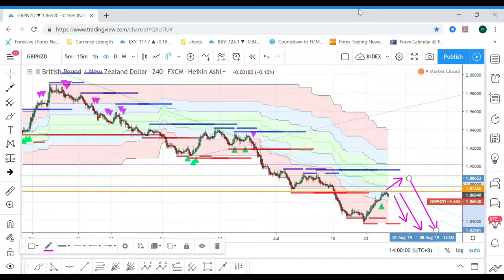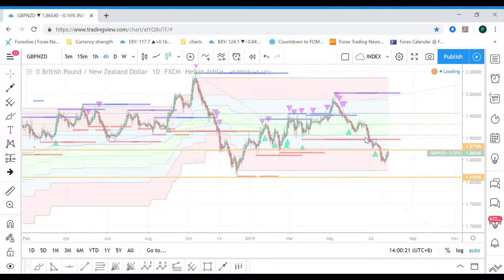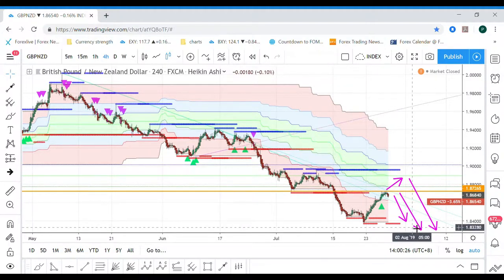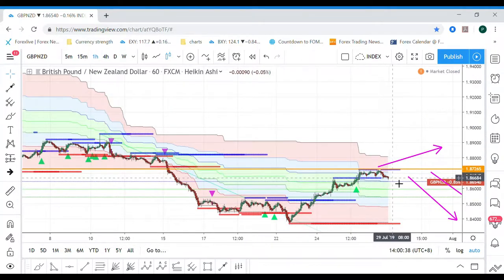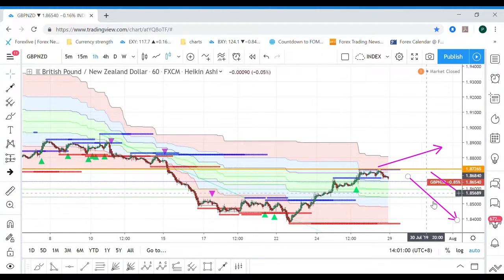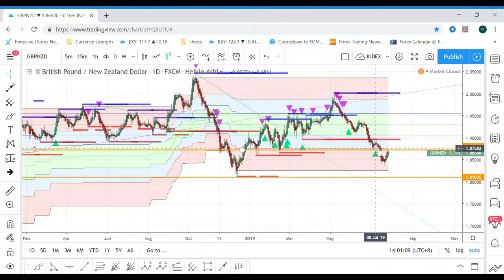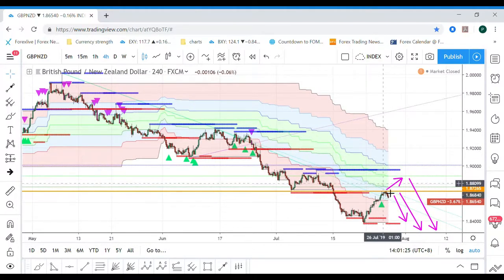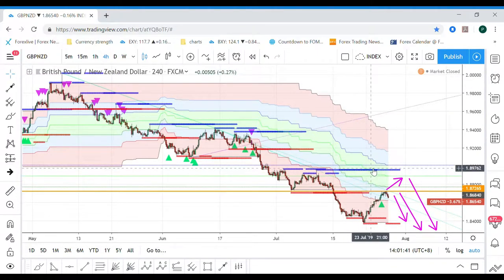28072019 GBPNZD ANALYSIS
If you're interested to get rebates up to $8-$22/ standard lot from XM, please open new account
If you want to trade stocks, share, CFDs, Gold, Oil etc. You may learn further here.
New account registration FBS : You can try FBS. NOw they're offering $100 no deposit bonus account. If you fulfill the criteria by trading 5 standard lots in the next 30 days, you can withdraw the $100 out.